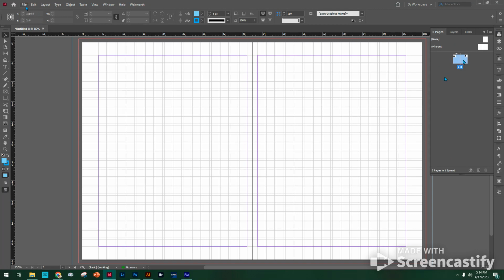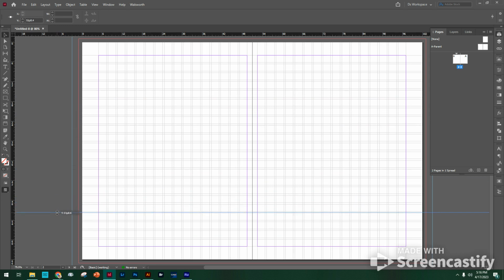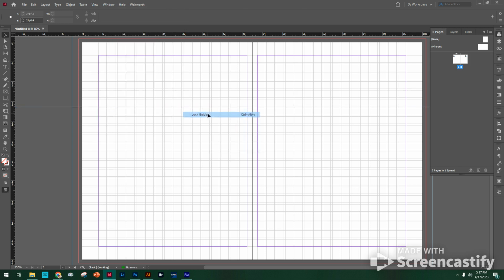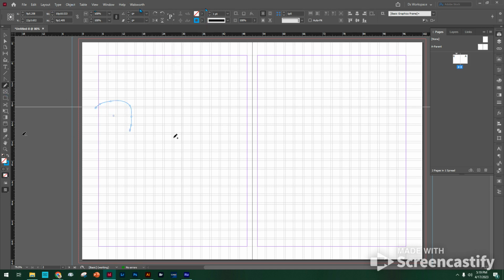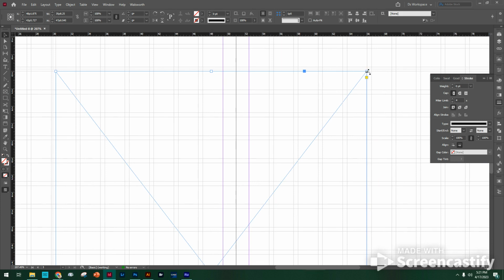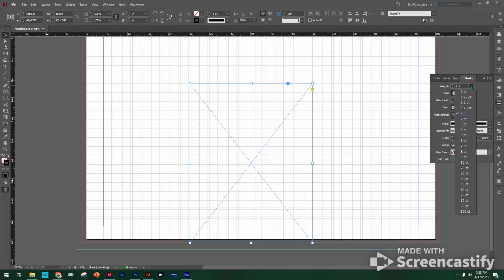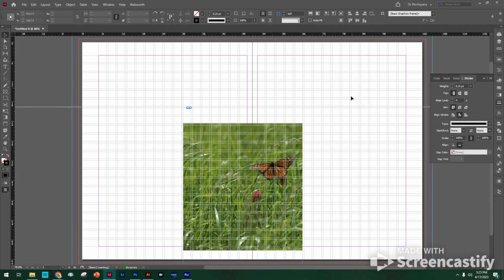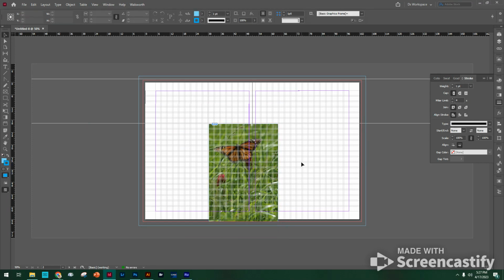Adobe InDesign -- 3 -- Layout Basics and Tools